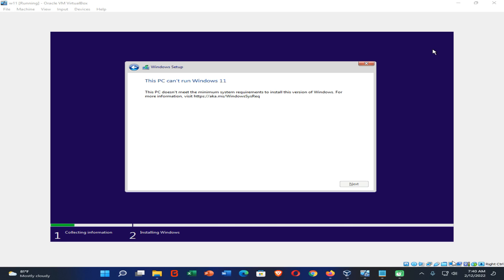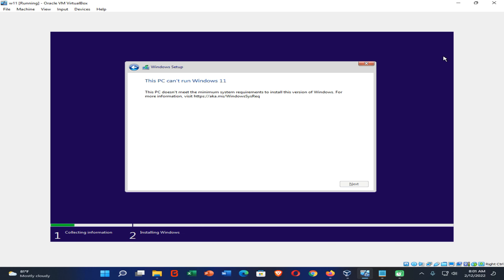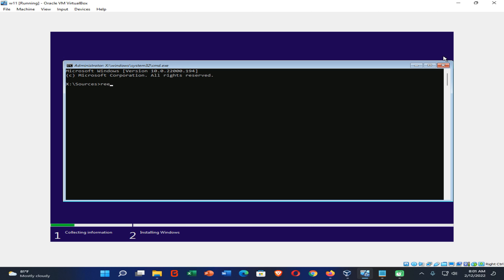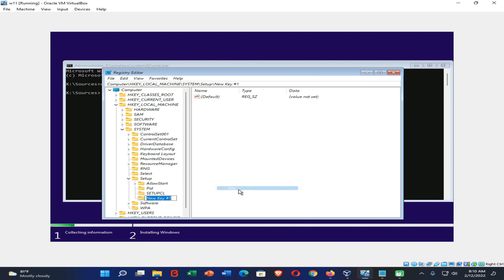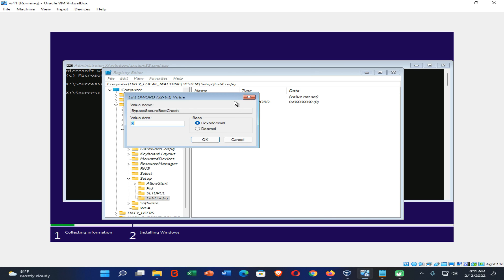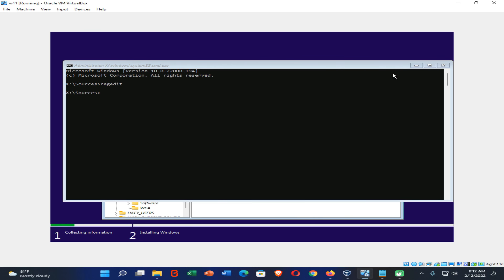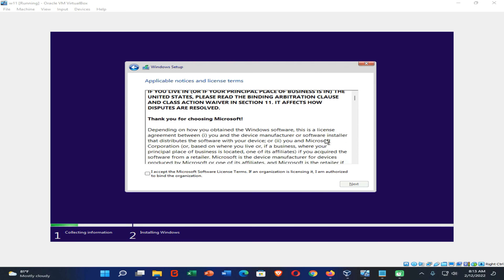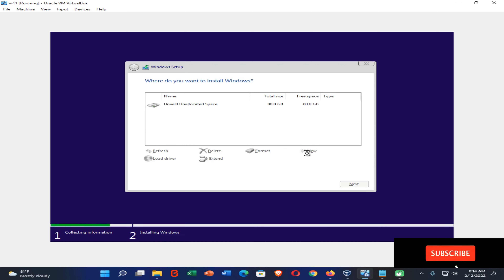This PC cant run windows 11 FIXED | VirtualBox windows installation error fix | windows 11 vbox